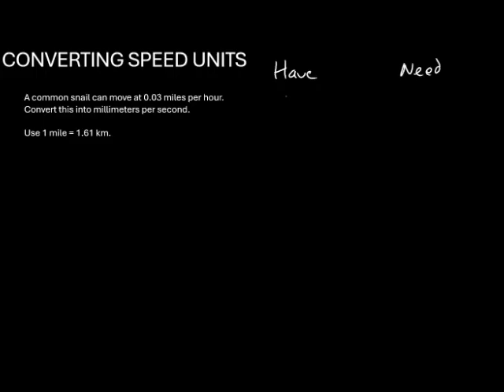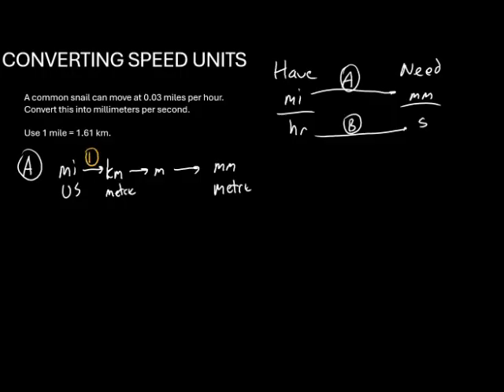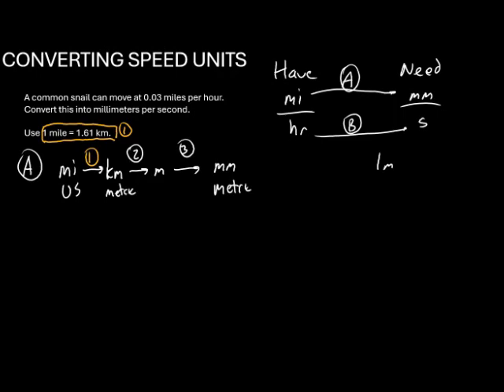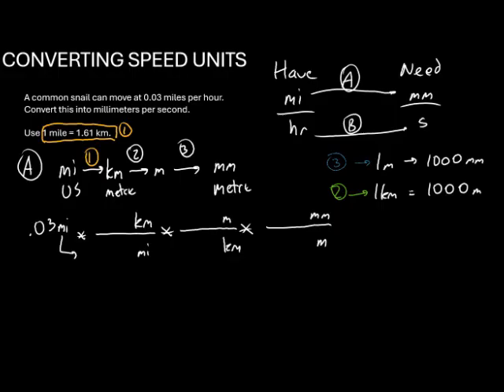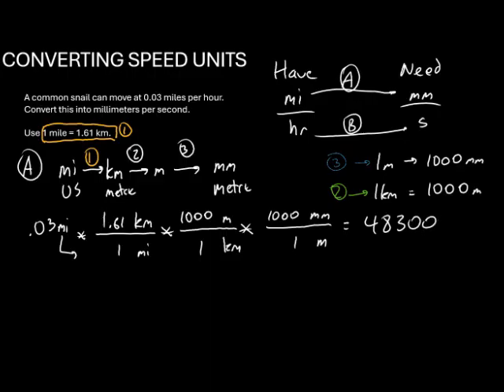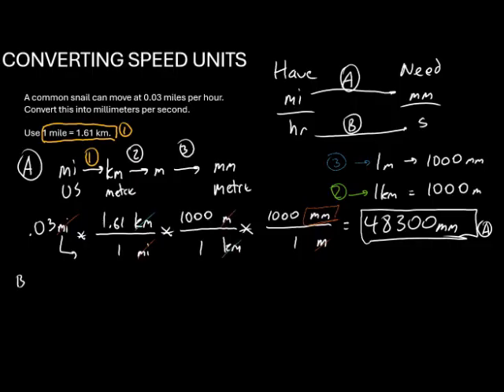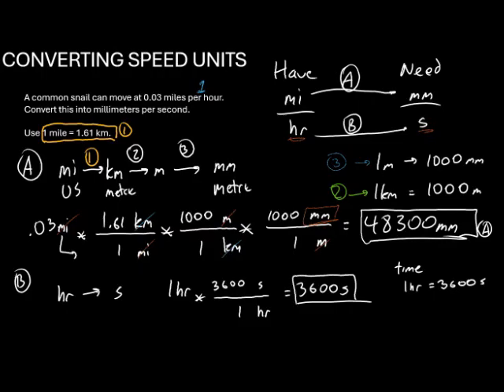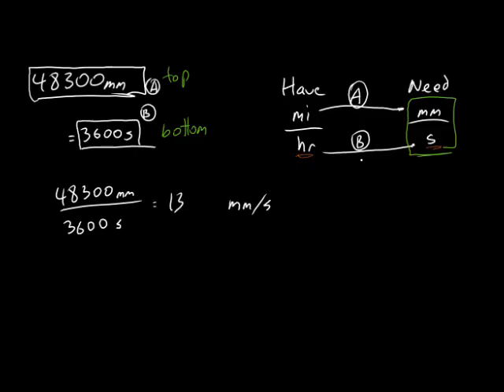MAT 110, Section 23, US and Metric Speed Unit Conversion Part 2